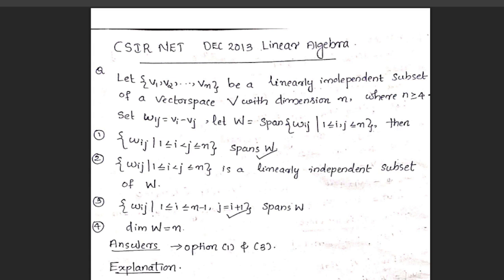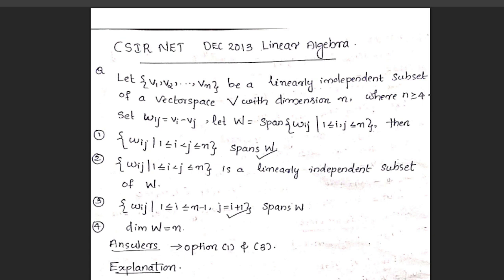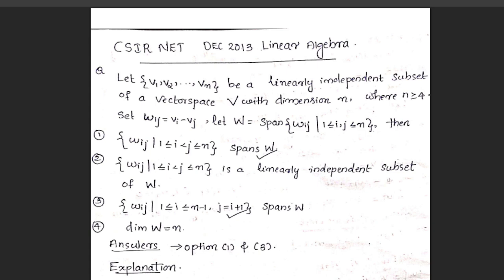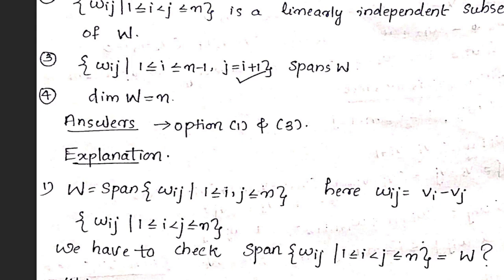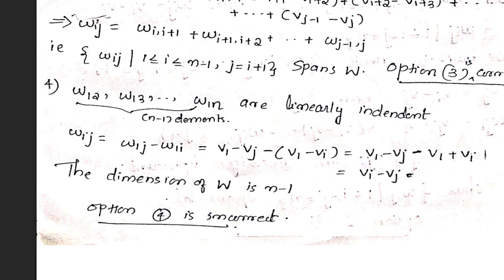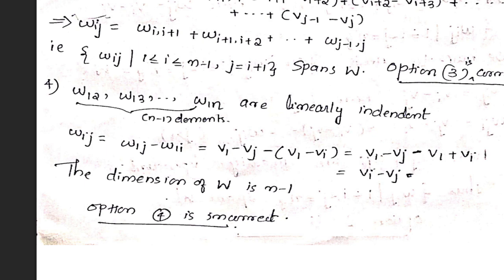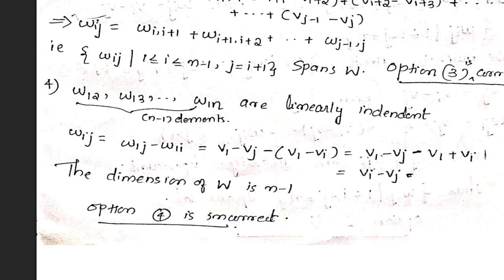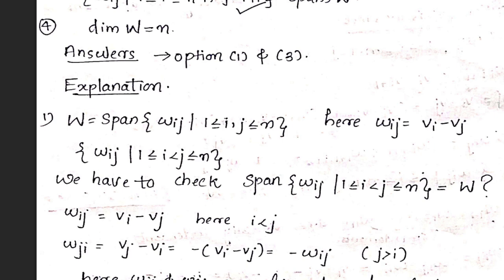CSIR NET DECEMBER 2013|LINEAR ALGEBRA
Welcome
In this short session , I solve one question from linear algebra that was asked in CSIR NET Mathematics exam. We'll walk through each step clearly and concisely.
.Questions you found tough
.Topics you want to see next